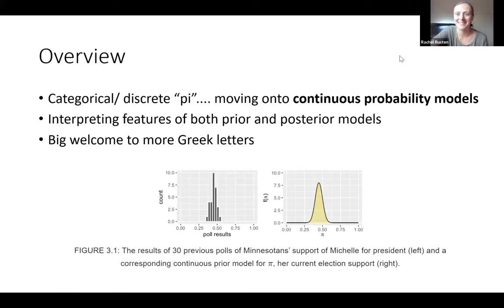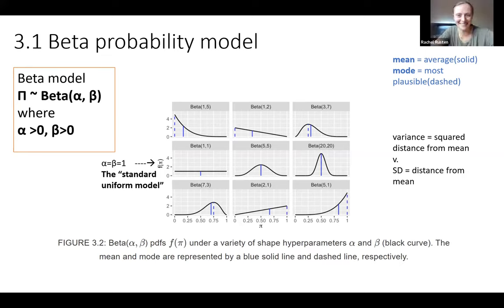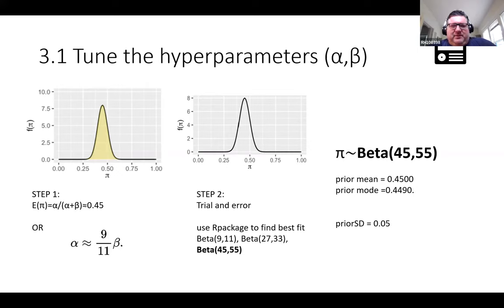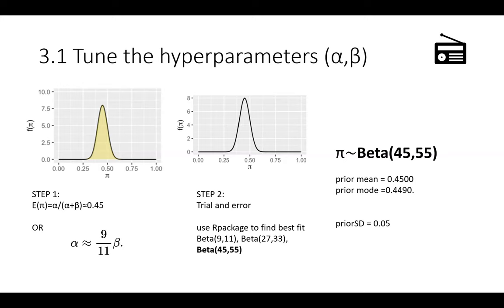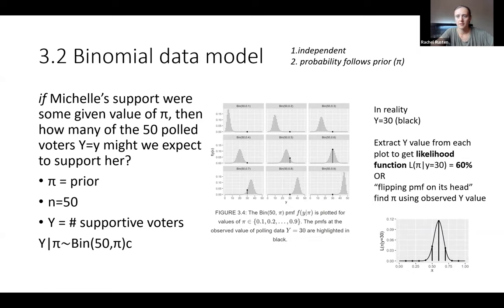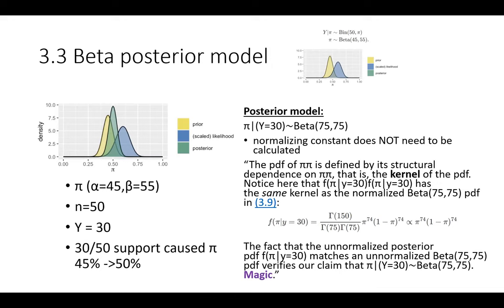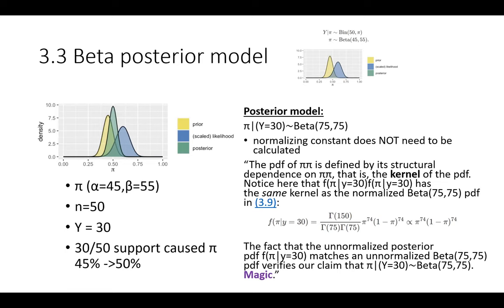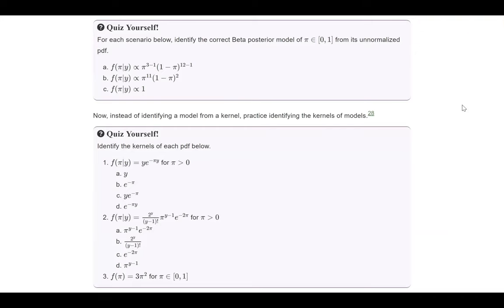Bayes Rules! The Beta-Binomial Bayesian Model Part 1 (bayes_rules02 3)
Rachel Rusetn begins Chapter 3 ("The Beta-Binomial Bayesian Model") from Bayes Rules! by Alicia A. Johnson, Miles Q. Ott, and Mine Dogucu on 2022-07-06, to the R4DS Bayes Rules! Book Club, Cohort 2.